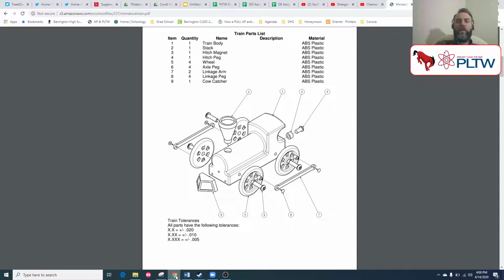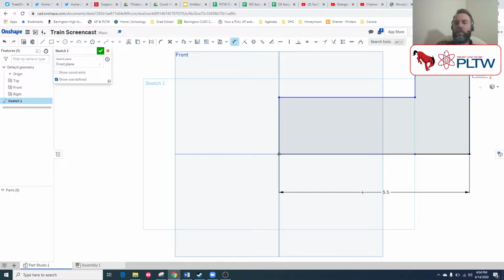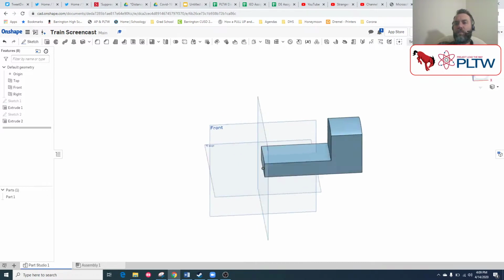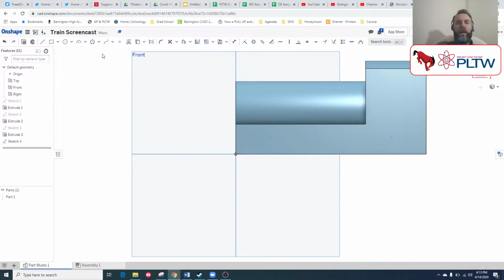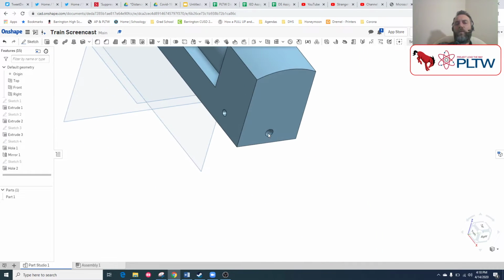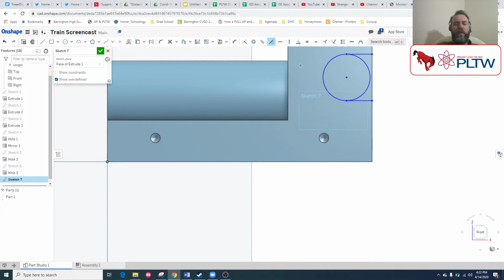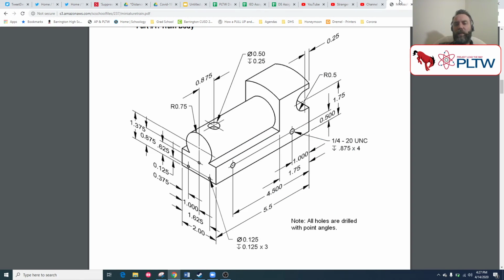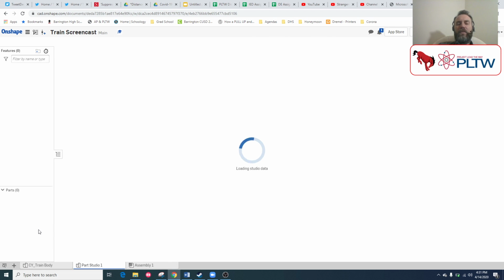OnShape Train Project Intro & Train Body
Introducing the Train Project for PLTW Introduction to Engineering Design using OnShape